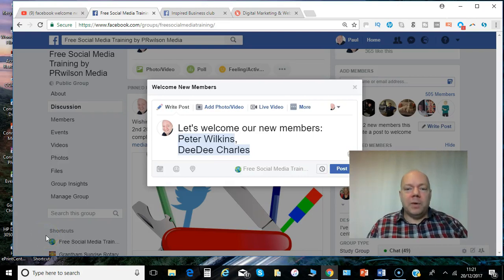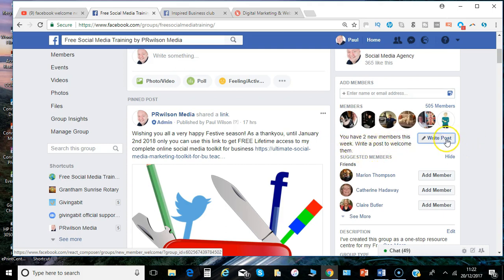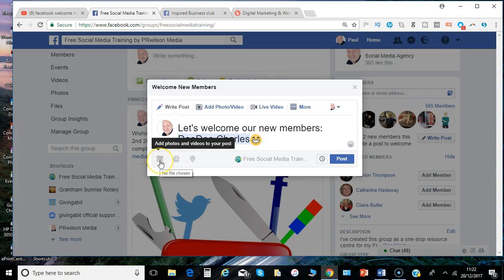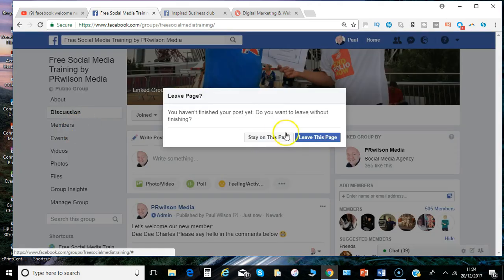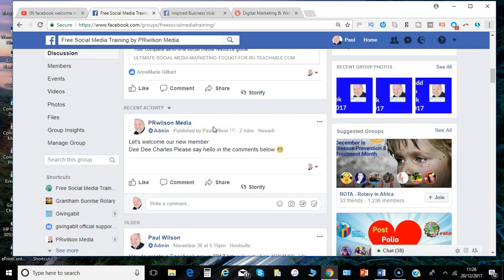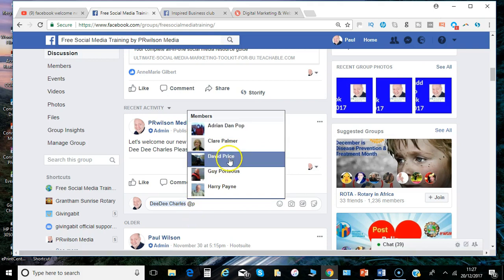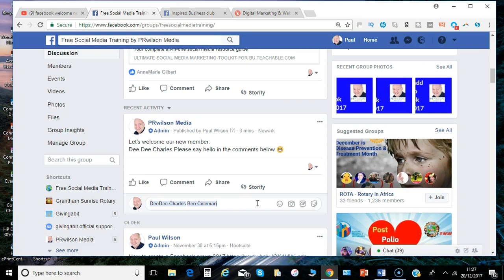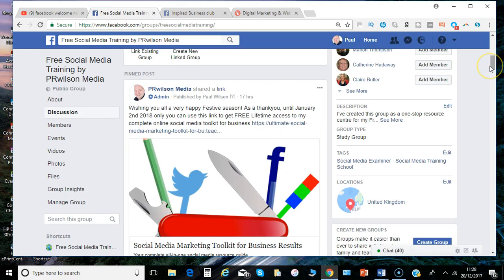How to use Welcome post feature in Facebook group 2018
Hi Paul here from PRwilson Media. Now if you are running a growing Facebook group with new members joining regularly it's great to be able to welcome them to the group and introduce them to the other members. Here's  how it''s done. So you launch your group and if you scroll down you can see down on the right hand side any updates like this one.

So 2 new members this week , write a post to welcome them. And when you click write post something is automatically filled out. But of course you can edit this, you can even schedule it. You can do all the things you can do with a normal post within a group. I'm going to remove that name there. And add an emoji. And of course you can have a welcome image or something like that that you can use for everyone to say hello.

Add a little bit of text as well whatever it is you want to say and then just click Post. Now there are also a number of other options under members that you can have a look at . You can find a member, search through the list. You can message each individual member and you can search through for the particular members you've just added as well. So one of the great features of groups is when it comes to tagging people who are members of the group , so if I now tag the person mentioned there, because they come up as a member already even though we are not Facebook friends we can still tag them in the comment , tag any other members , might be the moderators or something like that.

You just type a letter so I'll type the letter p and there's some p's there , I'll type c and can see some other members and then you can just click post. And it's important to make sure that people who come into the group understand what's going on , get some welcome messages get some support and guidance from the fellow members. What you are trying to create is them interacting with each other , engaging with each other. So as the admins, the moderators you are just there to keep everything going rather than have to keep coming up with the content all the tine. So these are a great way to do it. So do use the welcome option and feel free to customize it how you wish. That's it from me, I'm Paul from PRwilson Media your social media personal trainer. Cheers.